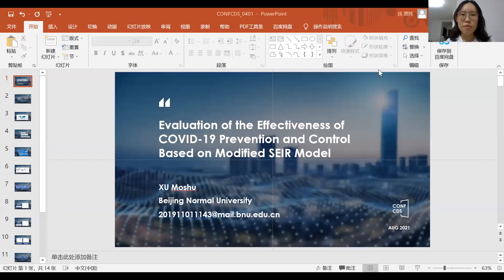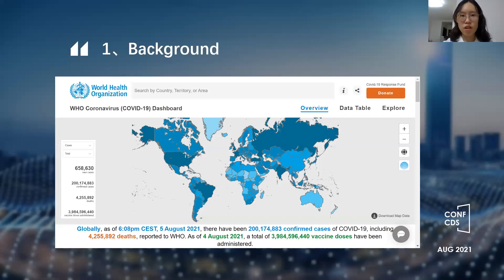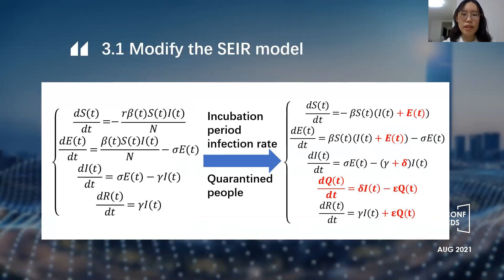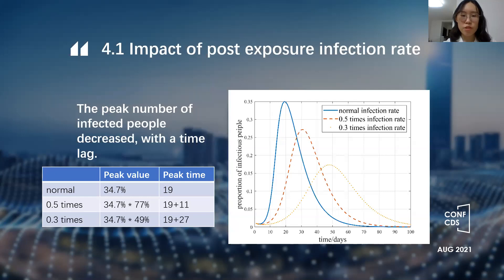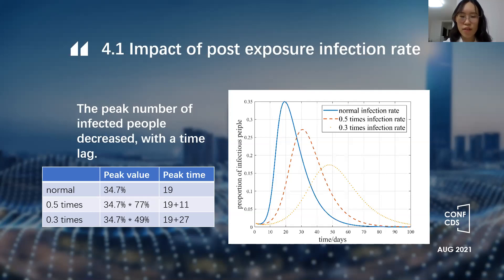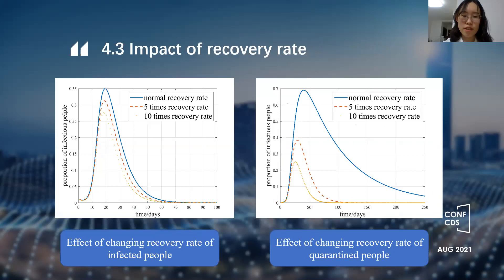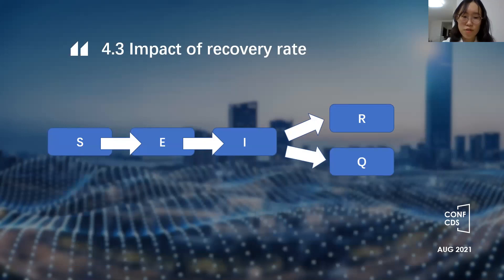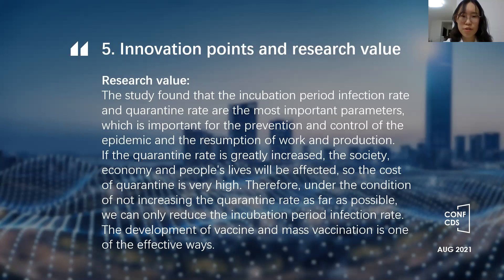CONF-CDS – Evaluation of the Effectiveness of COVID-19 Prevention and Control Based on Modified ...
The 3rd International Conference on Computing and Data Science
Title: Evaluation of the Effectiveness of COVID-19 Prevention and Control Based on Modified SEIR Model
Presented by: XU Moshu, Beijing Normal University